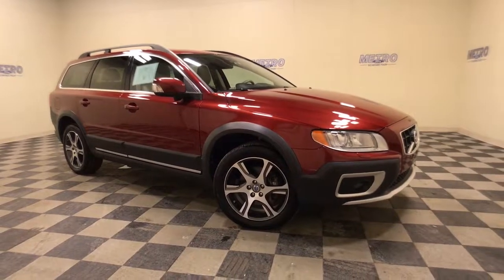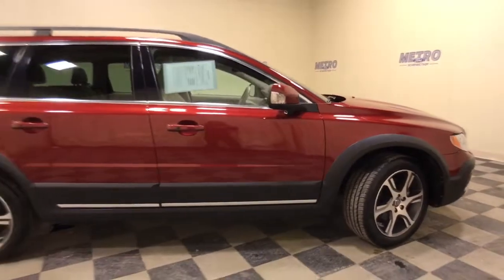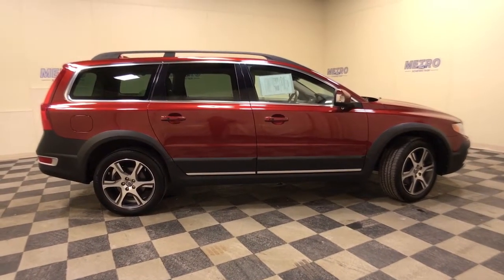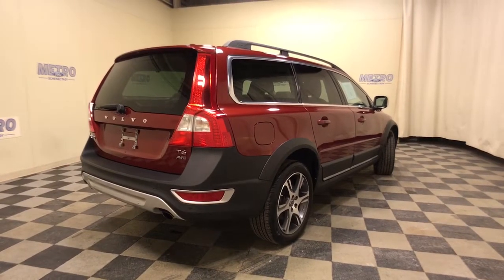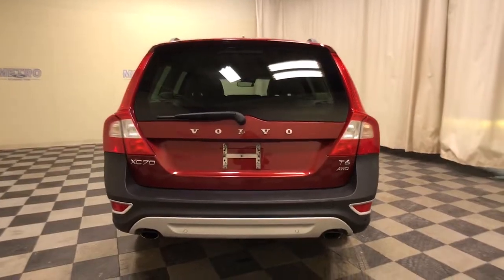2013 Volvo XC70 Schenectady, Albany, Clifton Park, Saratoga, Amsterdam, NY 12679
Flamenco Red Metallic Used 2013 Volvo XC70 available in Schenectady, New York at Metro Ford. Servicing the Albany, Clifton Park, Saratoga, Amsterdam, NY area.

Metro Ford
3601 State St

AWD.br2013 Volvo XC70 T6brbrClean CARFAX.